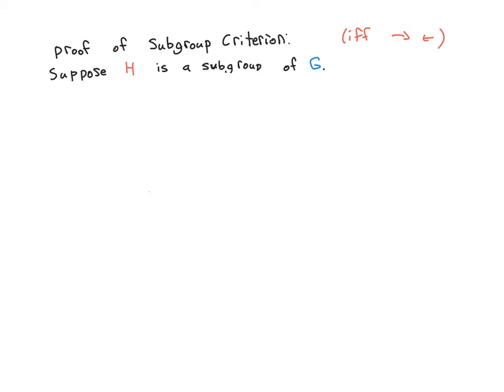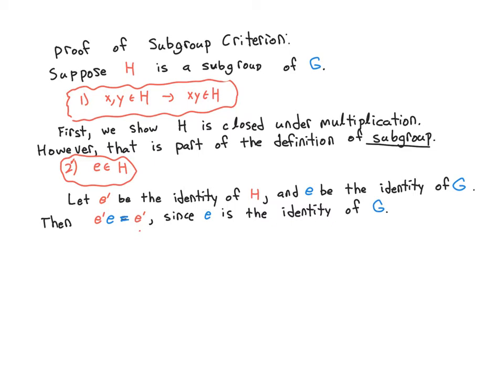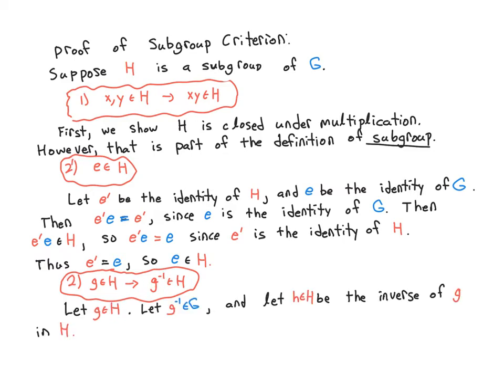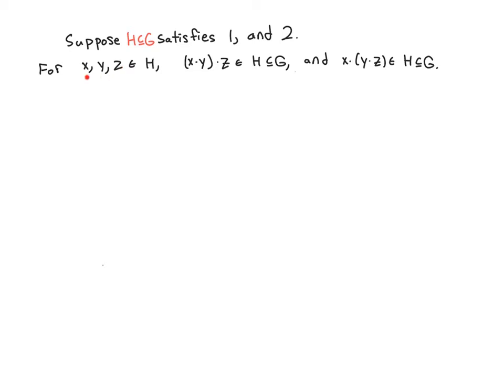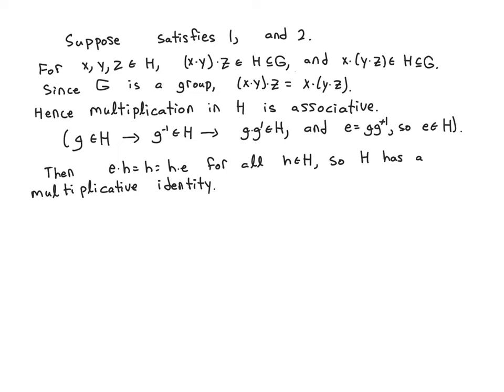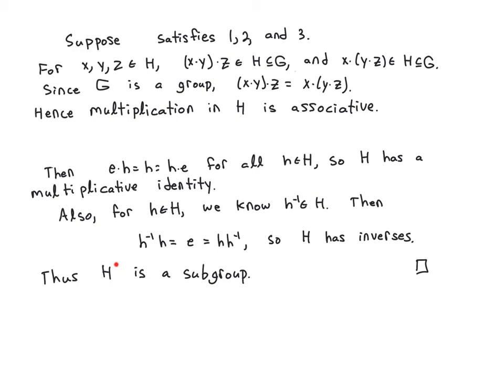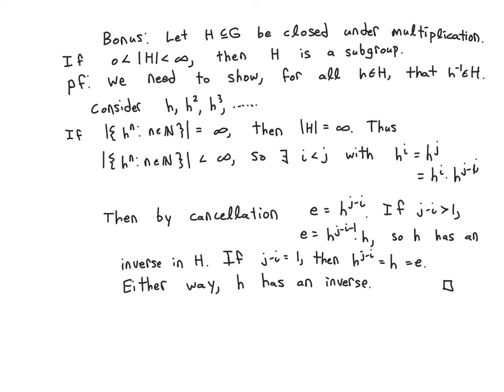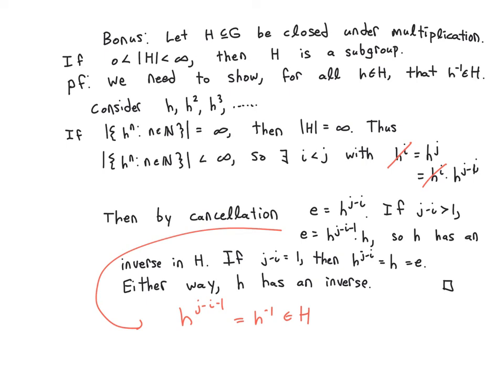Subgroups 3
We prove the subgroup criterion. You will not be tested on this material, however I include it for completeness. The last section is 'beyond-the-textbook' and is optional, but I find it to be a useful variation of the subgroup criterion that you are allowed to use when it applies.